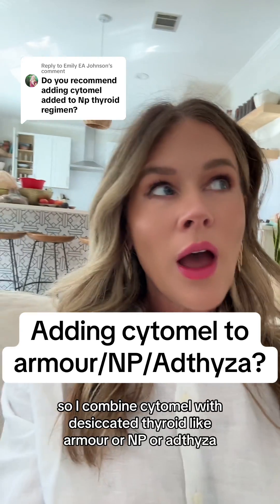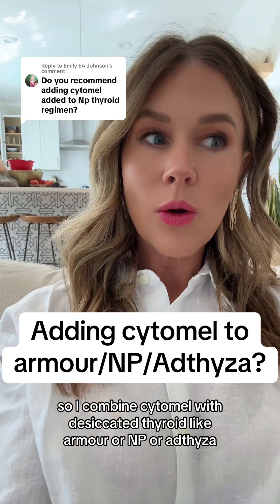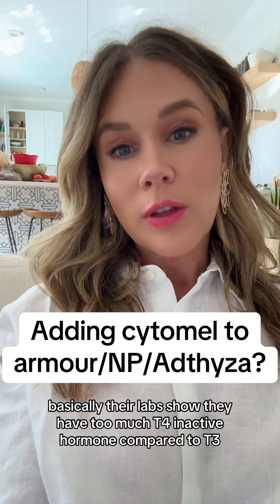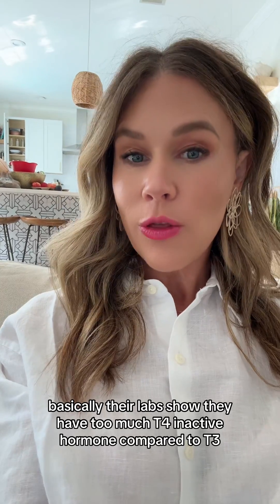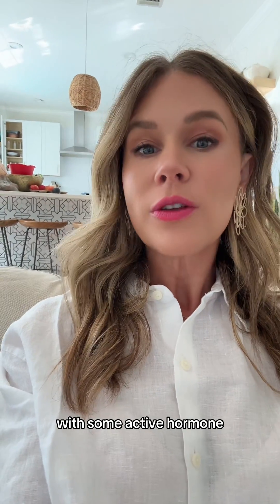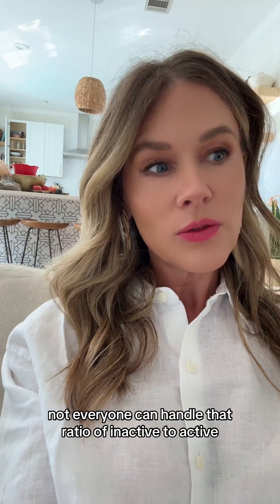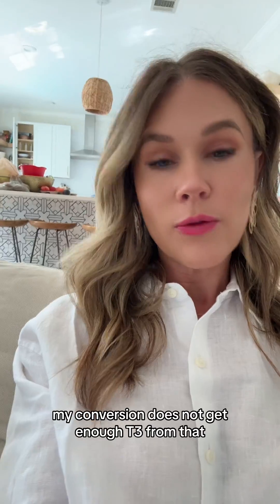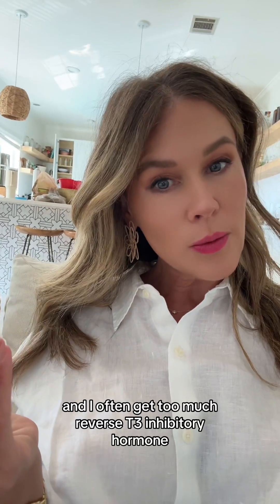Combining Cytomel with Desiccated Thyroid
I get this question a lot: is it ever appropriate to add Cytomel or Liothyronine in with natural desiccated thyroid medication? Here’s the details on when I use that and the reasons behind why.